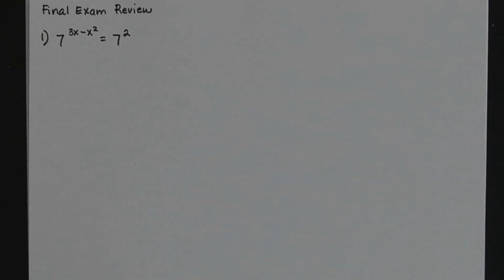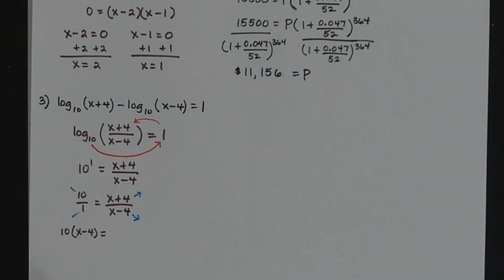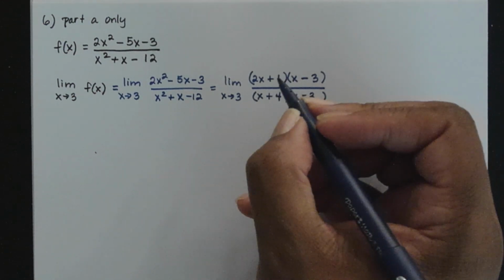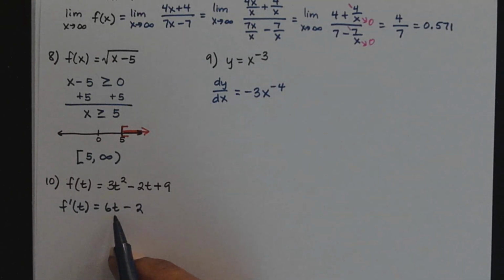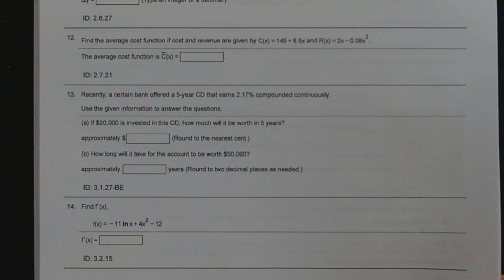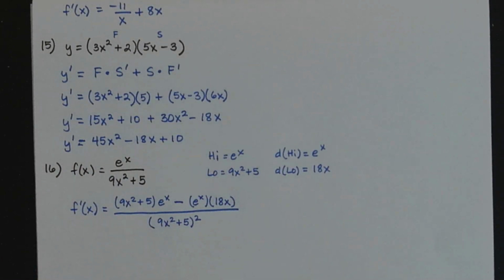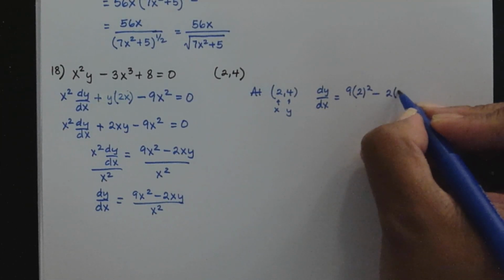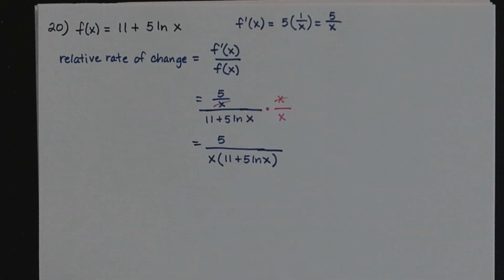MATH 2103 Review for Final Exam Part 1 Spring 2025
This video is Part 1 of the review for the final examination in MATH 2103 Survey of Calculus.